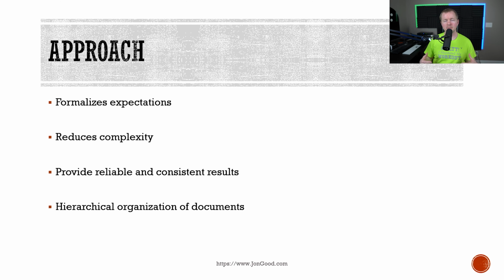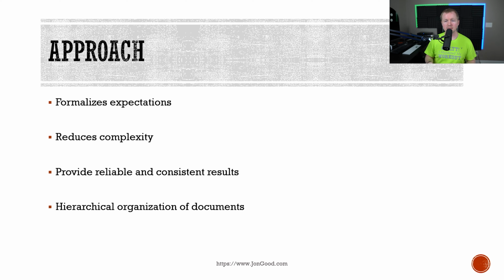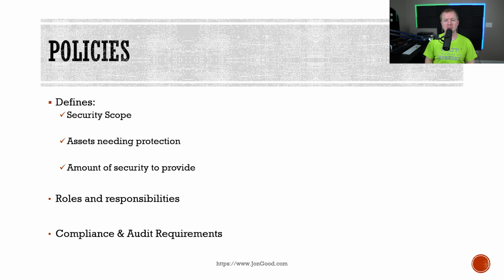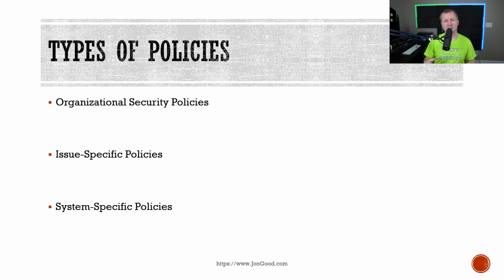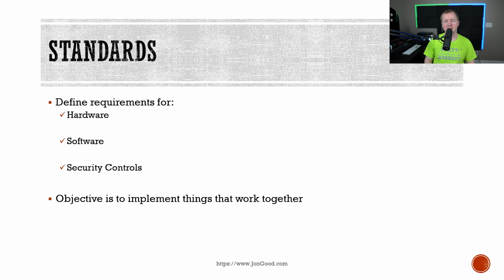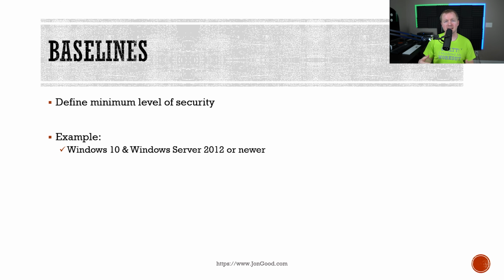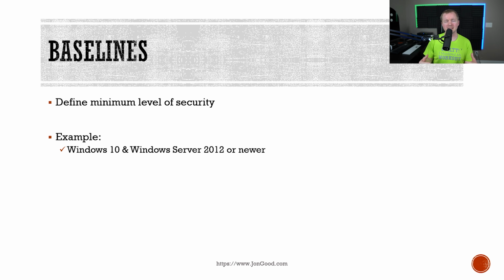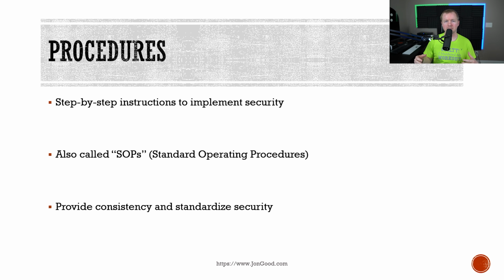Cyber Security Management: Policies, Standards, Procedures, and Guidelines (CISSP Cert Training)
How do we make sure employees and technology users act appropriately on our networks?

In this video we are going to discuss policies, standards, procedures, and guidelines and how they help shape our overall security program.

CISSP Resources
Official CISSP CBK
Official CISSP Study Guide
Eleventh Hour CISSP

Lab Gear:
Media Storage

YouTube Gear:
Camera Lens
Capture Card
Microphone Adapter
Microphone Boom Arm
Main Lighting
Background Lighting